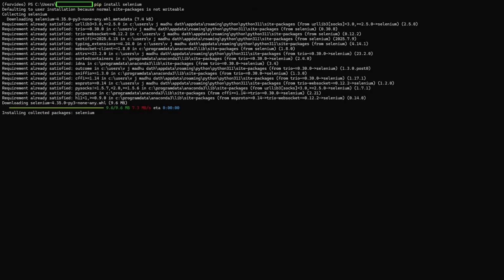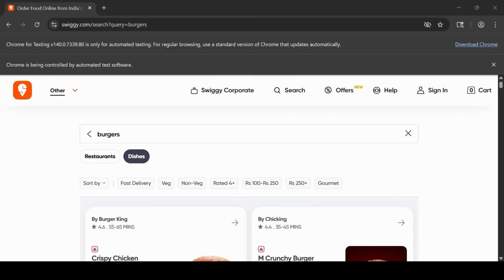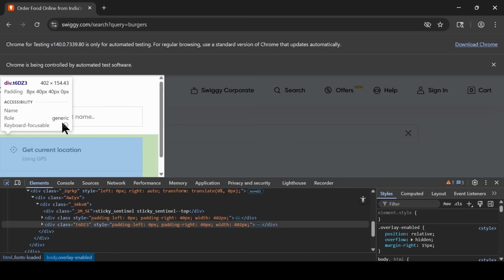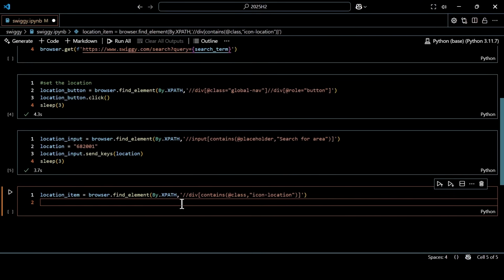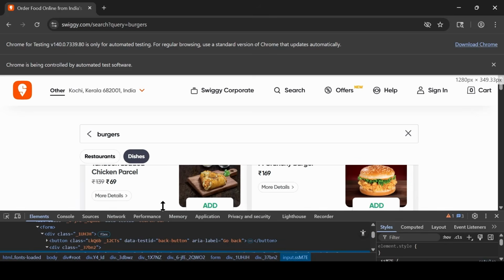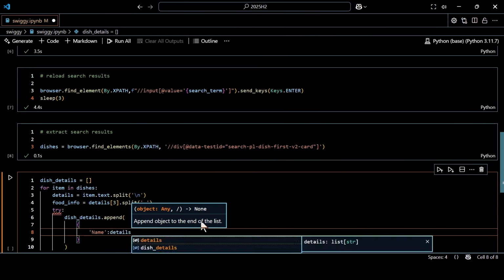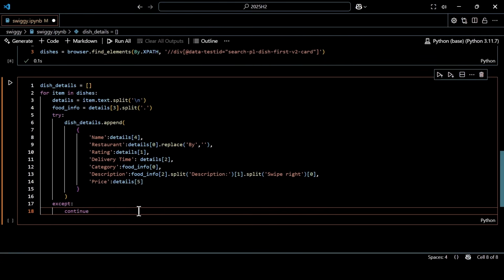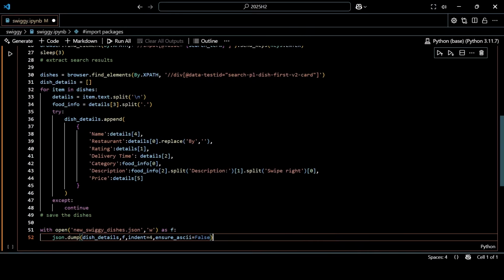How to Scrape Swiggy Data- Complete Python Selenium Tutorial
Learn how to scrape Swiggy data with this Python Selenium tutorial! Watch the video to master the skills to extract key information like:
    Dish names
    Restaurant names
    Ratings & Delivery times
    Prices

🔍 Video Chapters:
    00:00 - Intro
    00:11 - Installing the Selenium library
    00:18 - Importing the required packages in a Python script
    00:29 - Launching a Chrome browser instance
    00:38 - Navigating to the Swiggy website
    00:47 - Setting the delivery location
    02:16 - Locating all the dish result cards on the page
    02:26 - Extracting and parsing details from each dish card
    03:05 - Saving the extracted data into a JSON file

💡 A Note on Scale: While this guide is perfect for learning and small projects, tackling high-volume or commercial scraping requires advanced solutions. Explore ScrapeHero's web scraping services to handle complexities like

✅ Bypassing anti-bot measures
✅ Managing website structure changes
✅ Ensuring reliable data delivery at scale

Let ScrapeHero take care of the data extraction so you can focus on analysis.